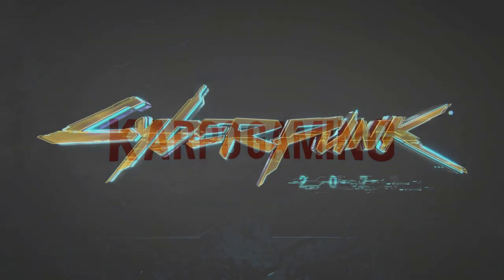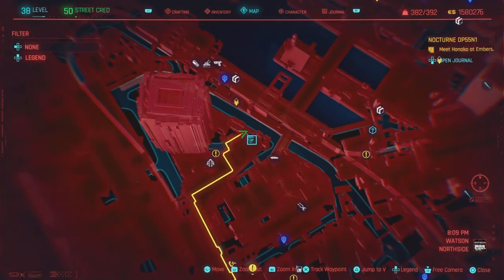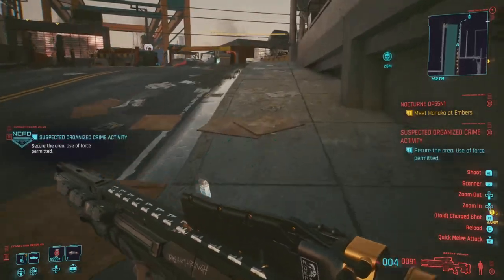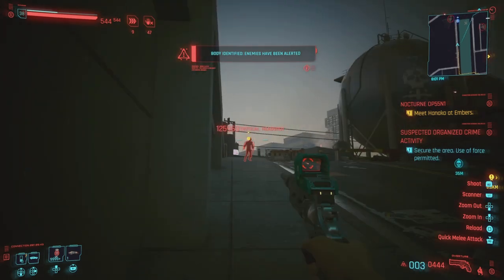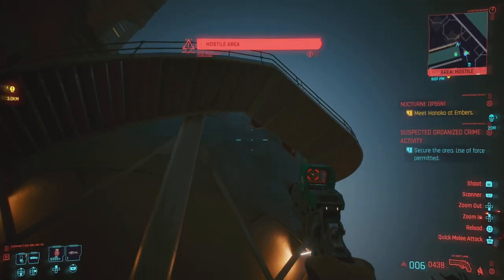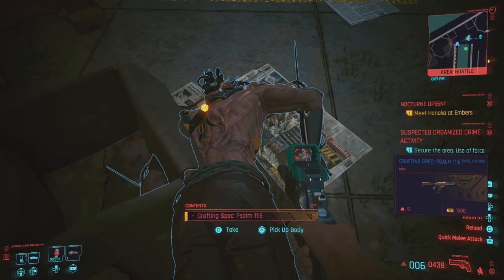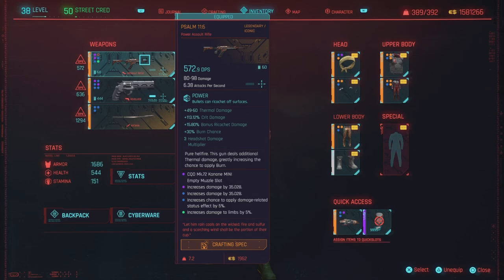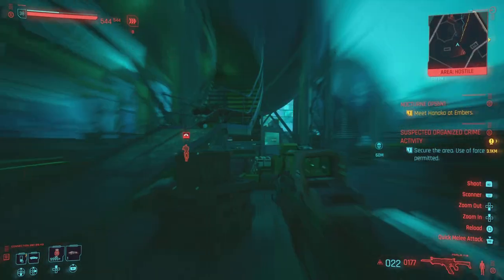Cyberpunk 2077: Amazing Iconic Weapon | Pslams 11:6 Blueprint (Guide & Location)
If Your Looking For Legendary Gear and Weapons Karpo has you Covered, Today i'll be showing you how to get the Awesome Assault Rifle Blueprint called the "Psalms 11.6" Right here in Cyberpunk 2077, I'll be showing you the Locationand the mission you'll need to beat in order to bag this weapon, so kick back relax and enjoy the video.

✅Welcome To The Gaming Channel dedicated to bring gamers news,clips,montages,drops and everything